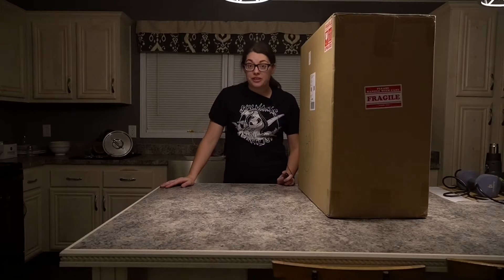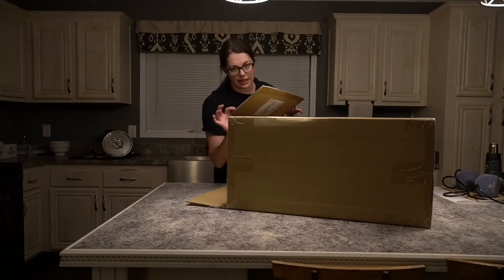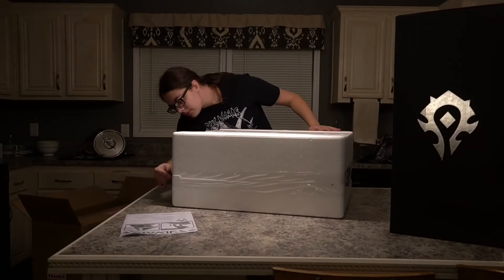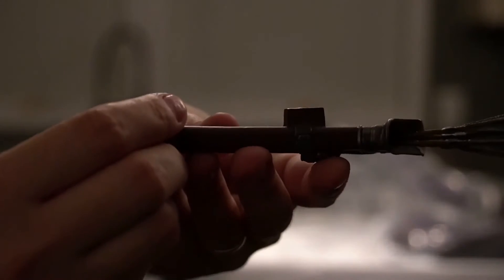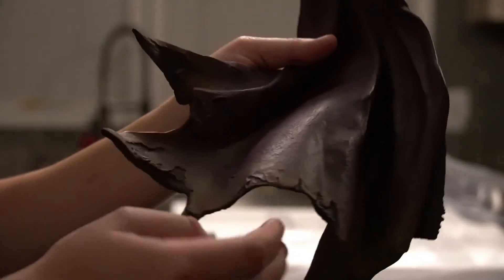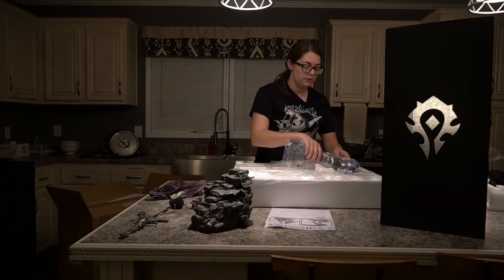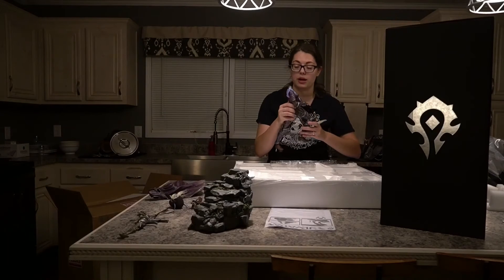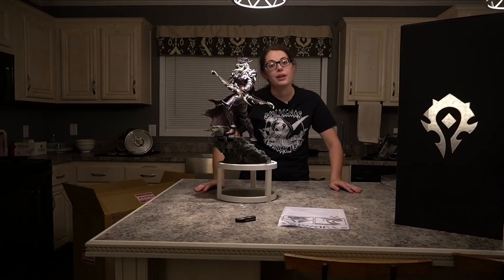Unboxing My BIGGEST Statue! (+ Review)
Shot with a Sony Alpha a6400 Mirrorless Camera.
Edited using iMovie.
Audio copyright Blizzard Entertainment.